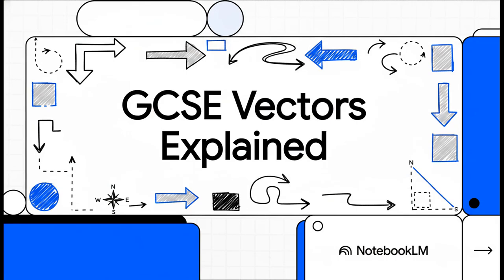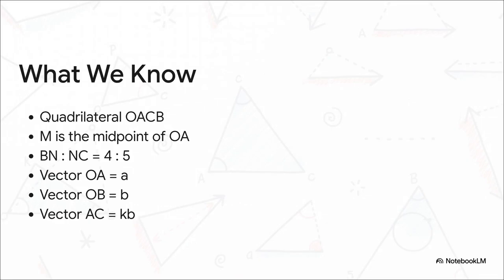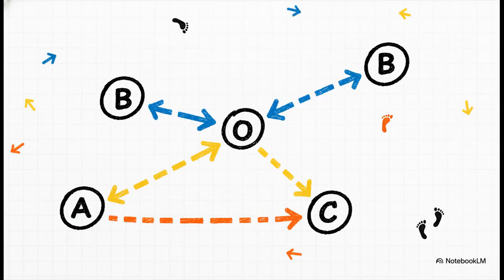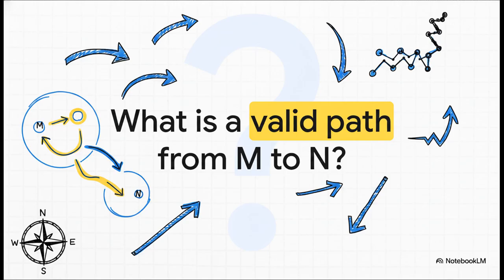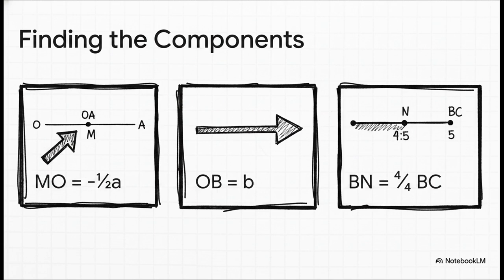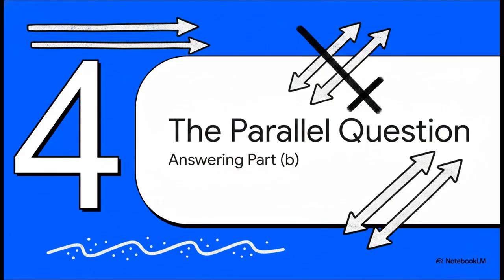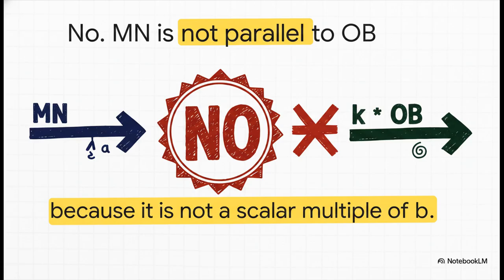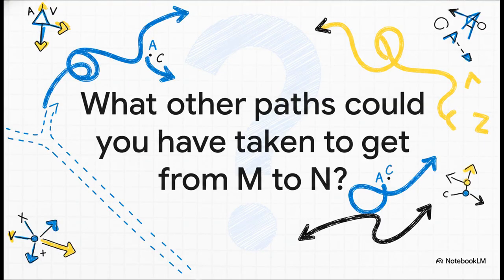Edexcel GCSE Mathematics 2024-06 Past Paper Higher Tier Paper 2 Q19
2024-06 Past Paper
Higher Tier Paper 2
Q19 Vectors and geometric proof